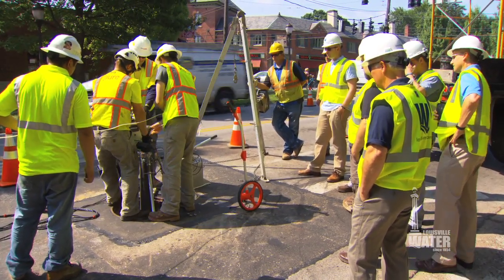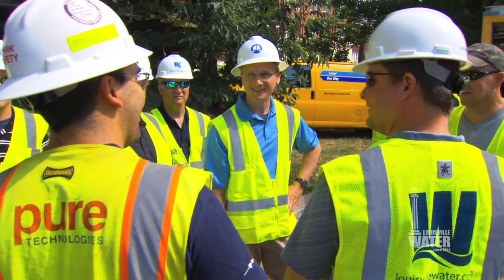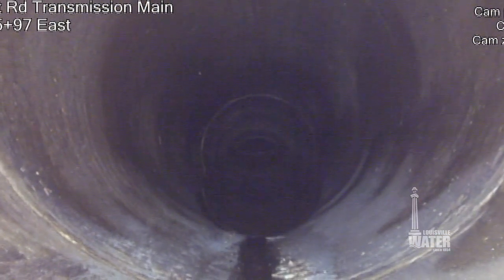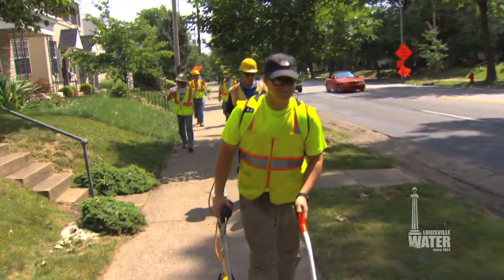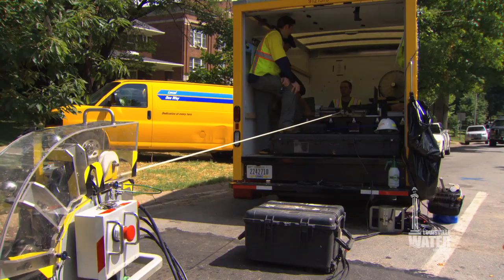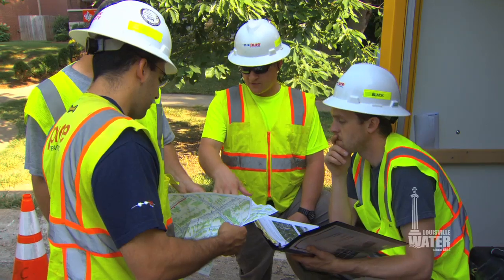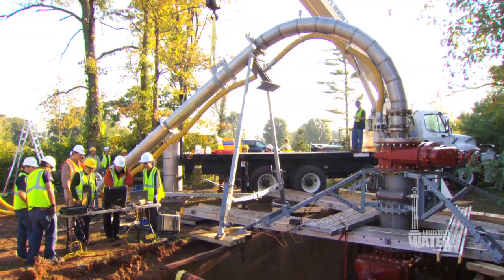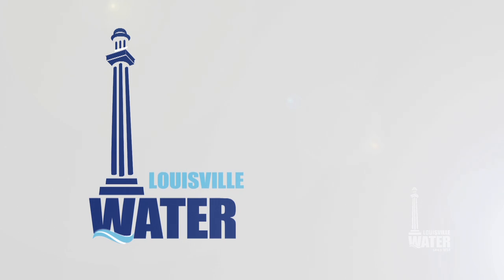Cast-iron Transmission Main Inspection Along Eastern Parkway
Louisville Water completes its first inspection of a cast-iron transmission main while it's filled with water and in service.
Working with Pure Technologies, crews inspected 4.5 miles of the 48-inch diameter main that runs along Eastern Parkway using an acoustic sensor.  The advantage of the innovation is that Louisville Water was able to inspect the main without emptying millions of gallons of water and interrupting water service for thousands of customers.

Louisville Water engineers will use the data from the inspection to repair leaks and to determine if additional maintenance work is needed on the transmission water main.

This inspection is part of an ongoing commitment to maintaining the infrastructure that delivers millions of gallons of drinking water every day.